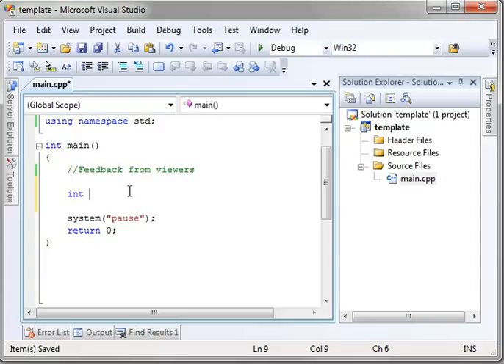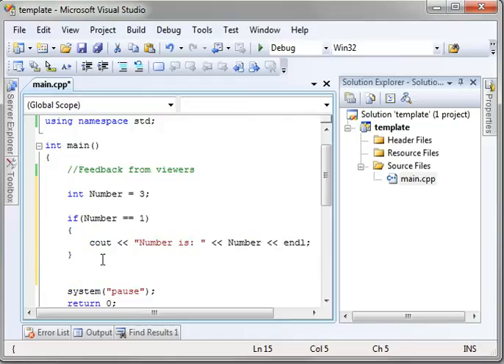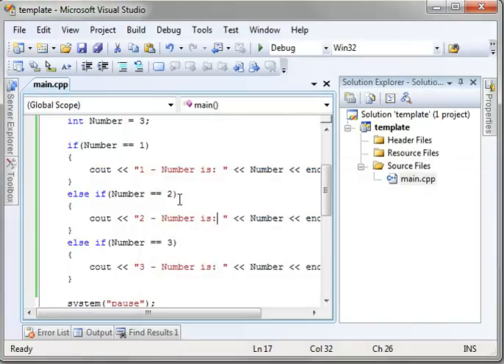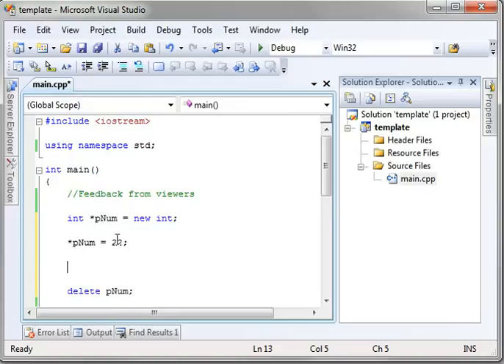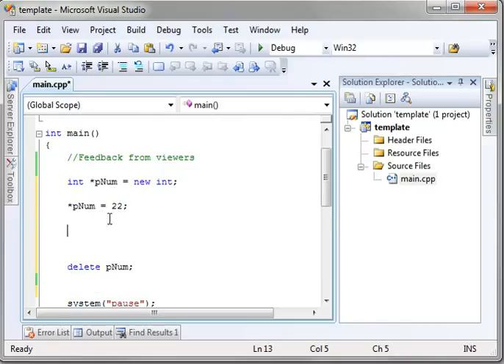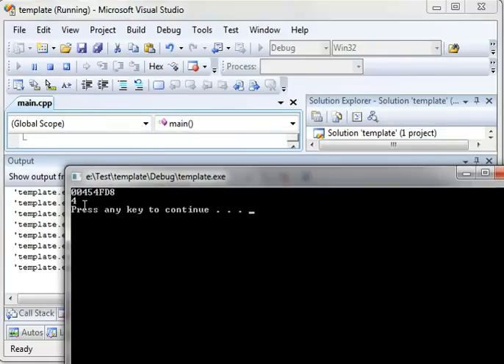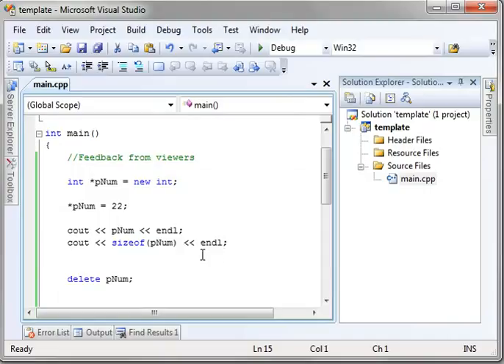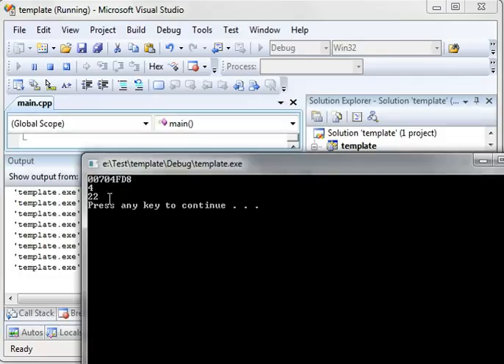C 19 Viewer Feedback